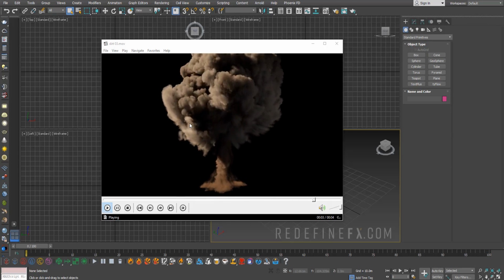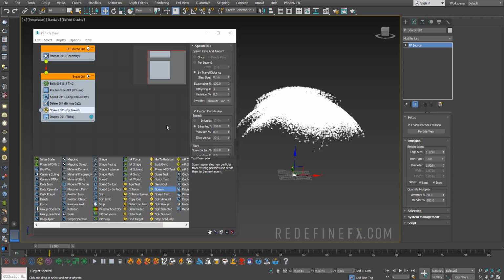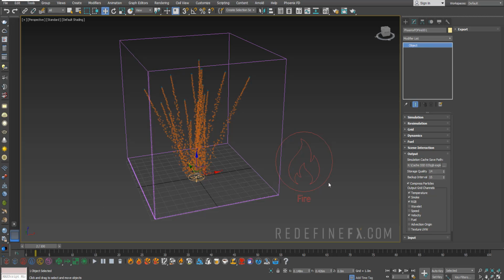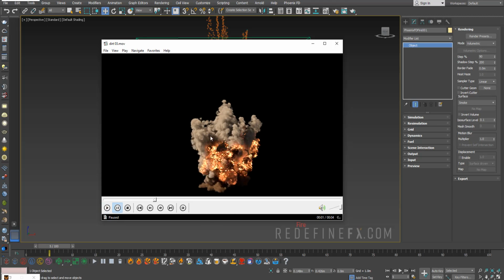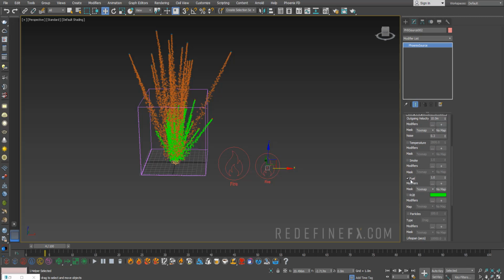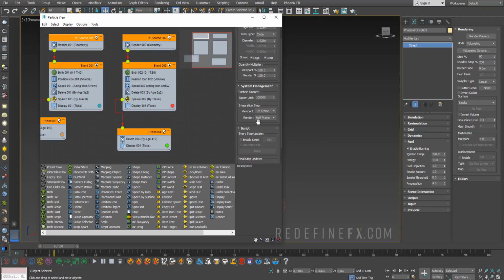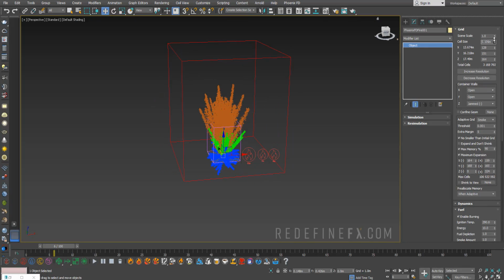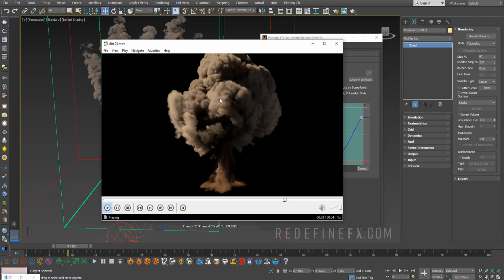22 Advanced Explosion